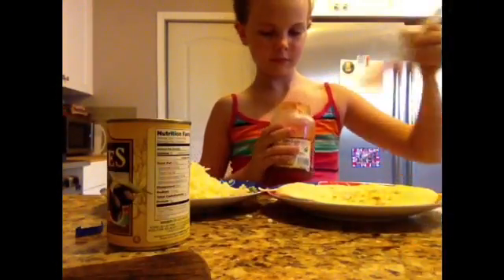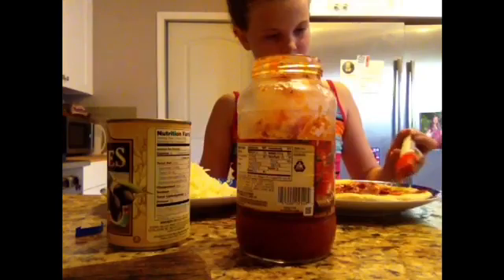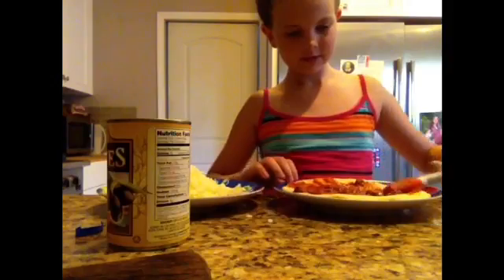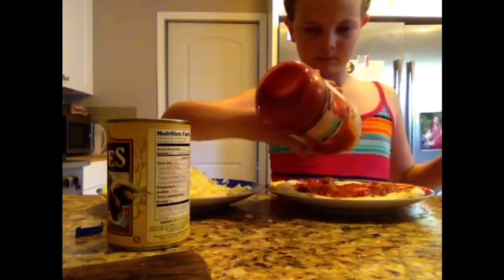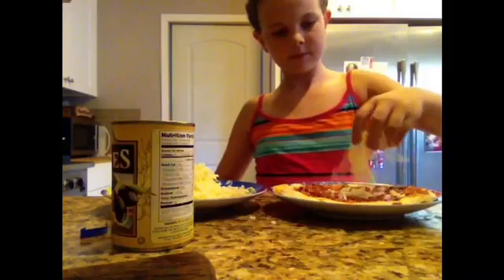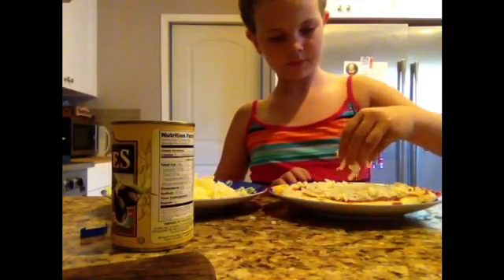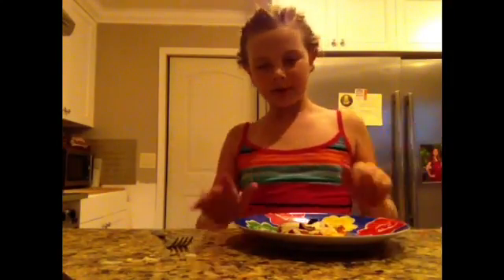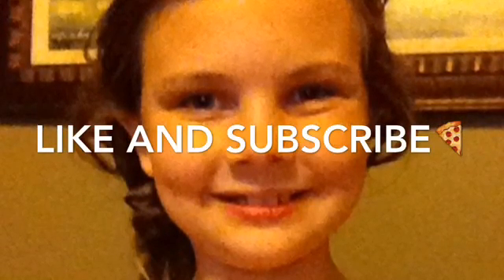Olive and cheese pizza🍕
Olive and cheese pizza🍕 ingredients: pizza sauce pizza cheese olives set oven to 400 and set timer for 10 minutes and also comment down below what you're favorite pizza toppings or type of pizza is Bye🍕😋 (sorry I haven't posted a video in a while)